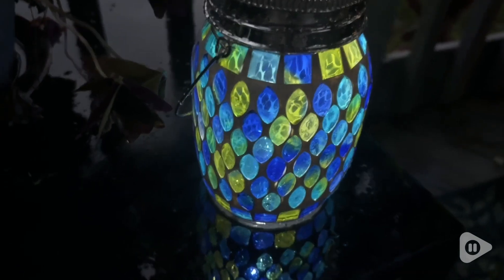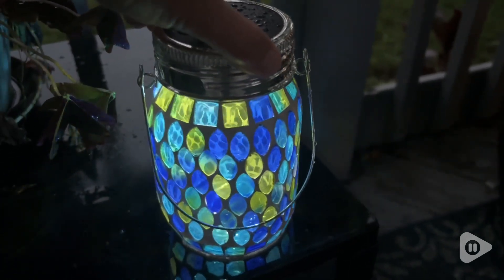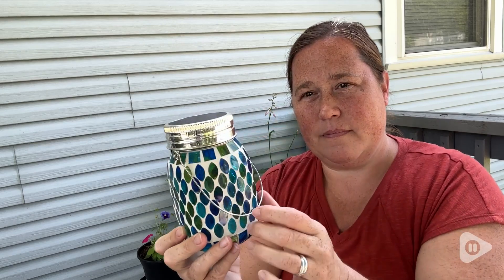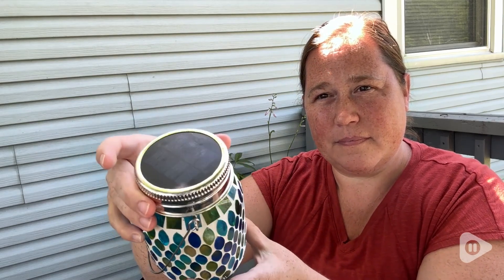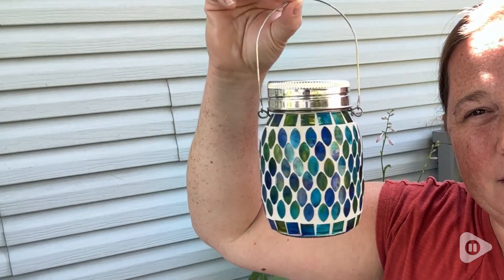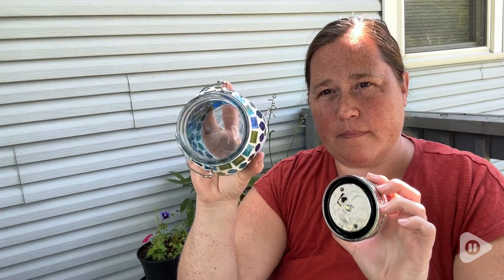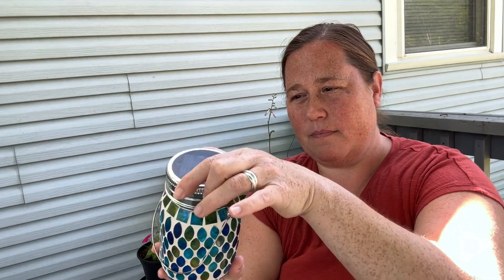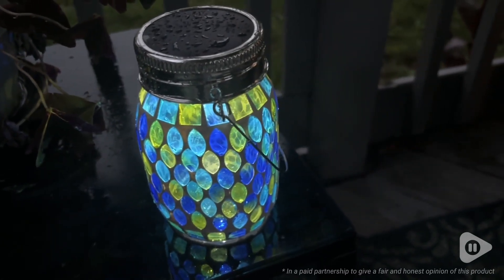GUANFU Mosaic Solar Lanterns | Our Point Of View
GUANFU Mosaic Solar Lanterns
             Walmart
              Lowes
Check Our New Website For Amazing Deals!
(Commissionable Links)

💎 Blue mosaic lights:The artificial technology of mosaic lanterns perfectly fusion of light and glass patterns has various shades of blue and light yellow. This is an exquisite decoration made by hand
💎 Solar Powered: After fully charged, the mosaic lantern will be lit for more than 8 hours, and when the light is dim, the switch will be turned on and placed in the sun to charge
💎 Perfect decoration :Solar mosaic lights enhance the beauty of your outdoor garden during the day. The colorful lights at night create brilliant lighting effects and can adapt to all kinds of extreme weather
💎 Solar glass lantern: 3.54*3.54*5.7inch
💎 solar mosaic: It can be used as tree lights, pathway lights, porch decor and even indoor decor where it could get sunshine during the day. It is also an excellent gift choice